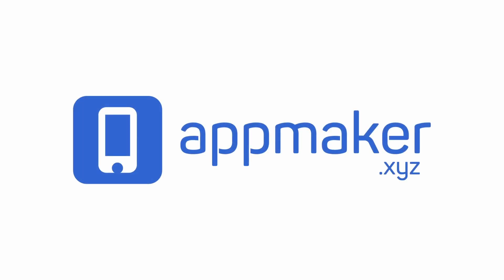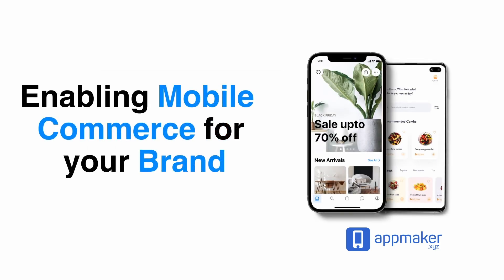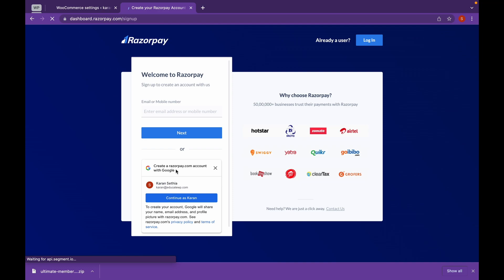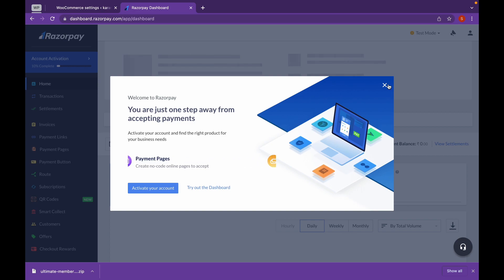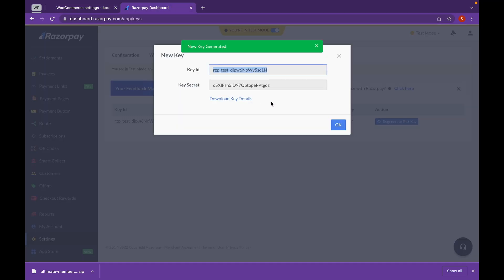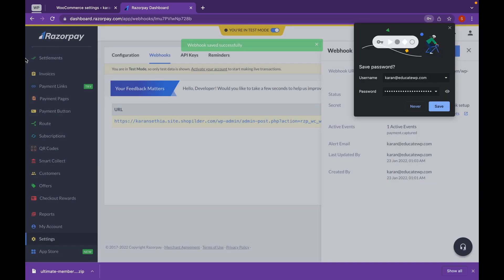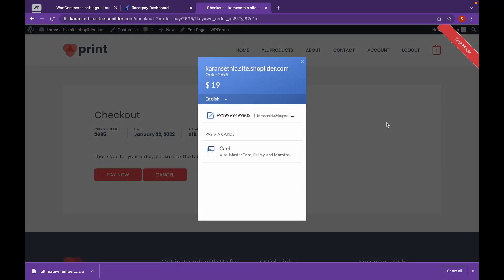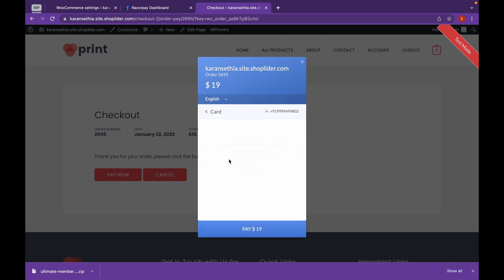Razorpay A Free Payment Gateway for Wordpress Websites & WooCommerce Stores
"In this tutorial, we will give you a walkthrough of how you can add Razorpay payment gateway which is a free in your woocommerce website

Timeline
0:30 - Installing plugin and configuring
2:15 - Creating account on Razorpay
4:13 - Adding API Keys and connecting with website